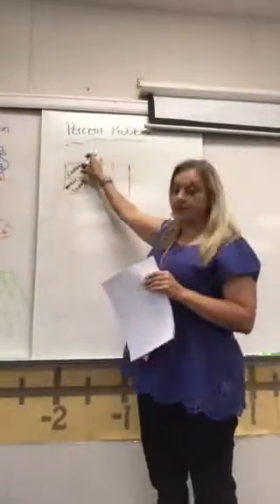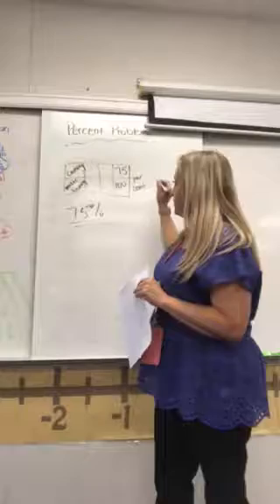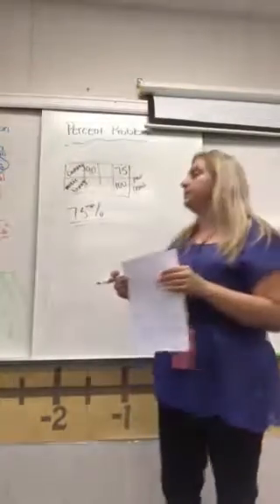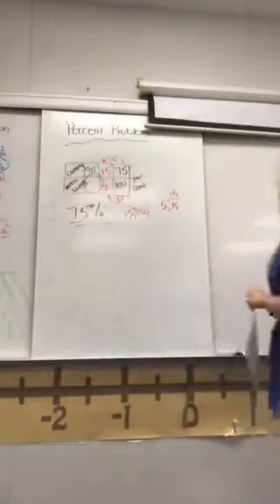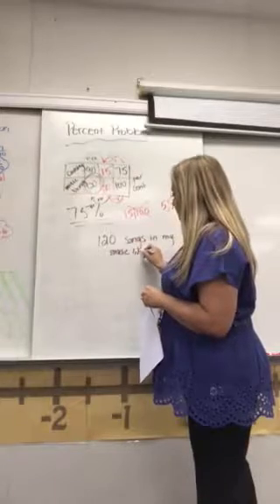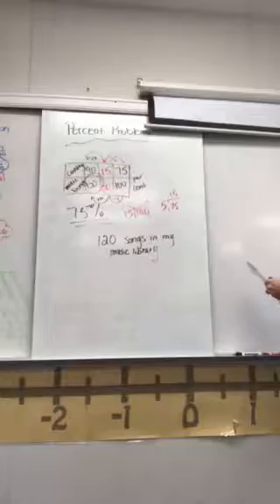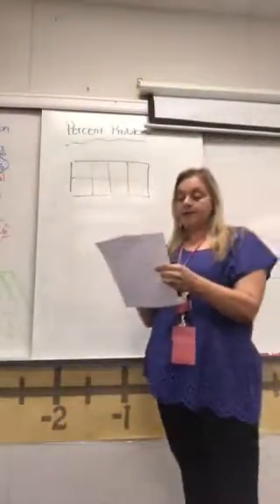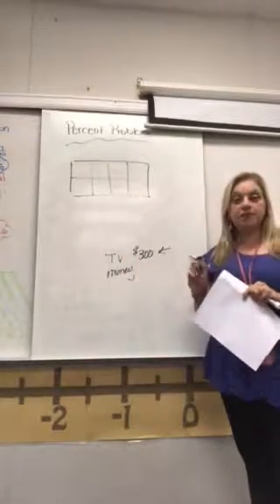6.RP.3c Percent Problems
Using rate per 100, ratio tables, and finding the “whole”